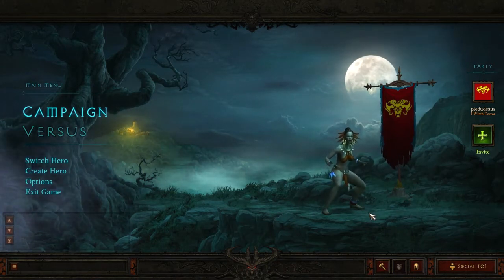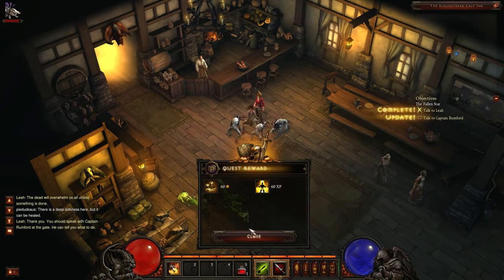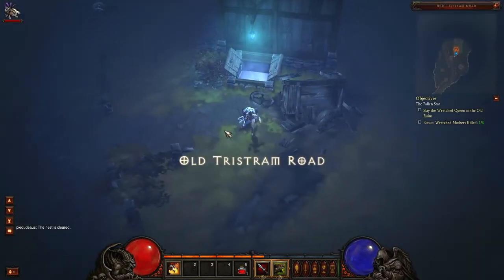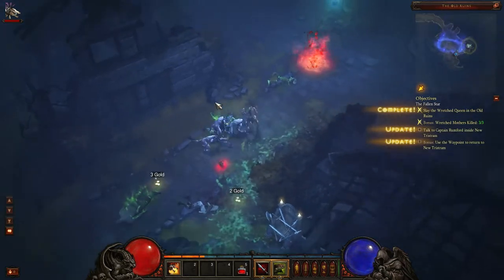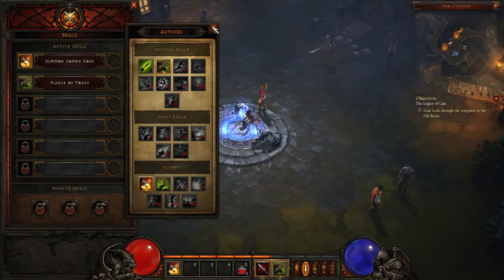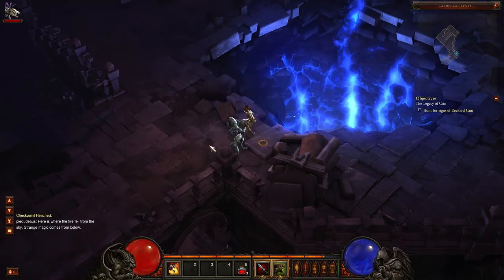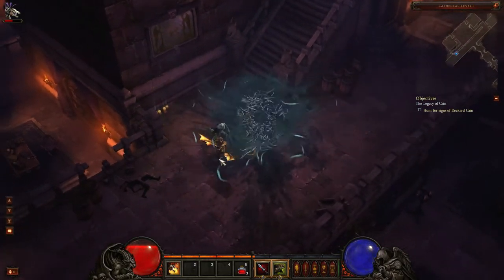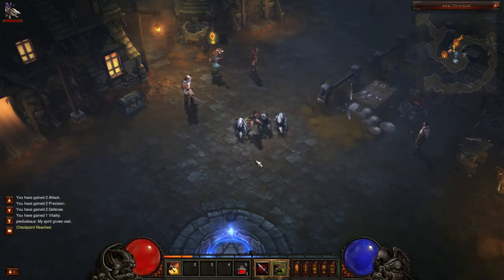Diablo 3 Beta - Gameplay - Female Witch Doctor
Getting the Witch Doctor to lvl 5

Be a real legend and leave likes/comments/subs.

Skype: piedudeaus